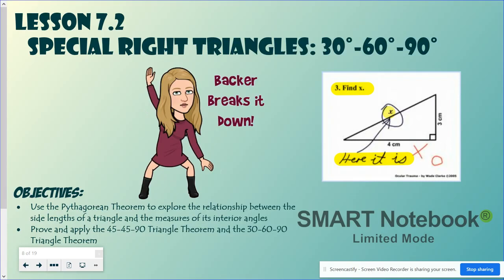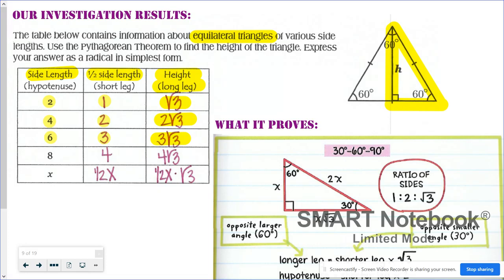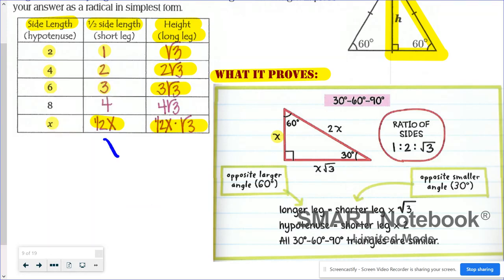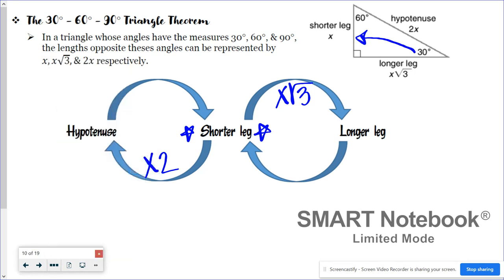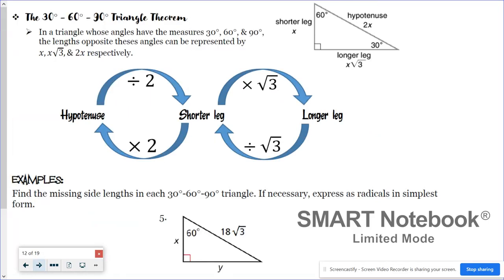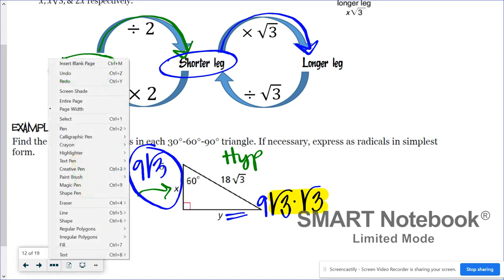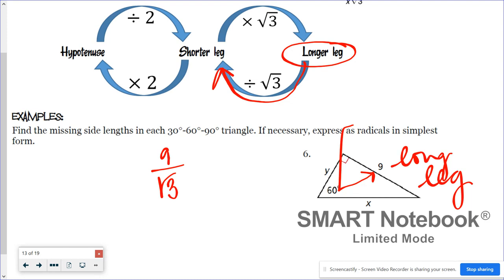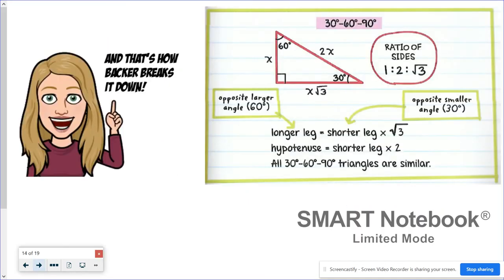Special Right Triangles: 30-60-90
Features finding the missing side lengths in 30-60-90 degree triangles.